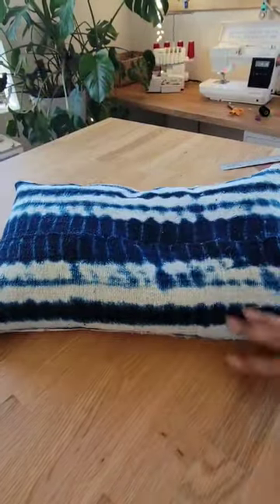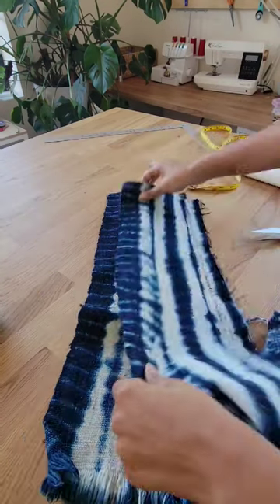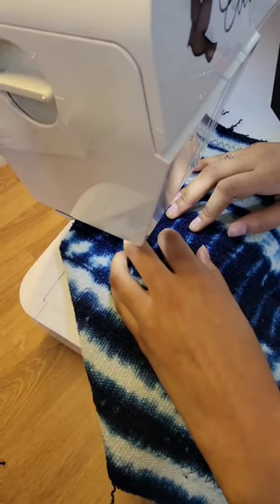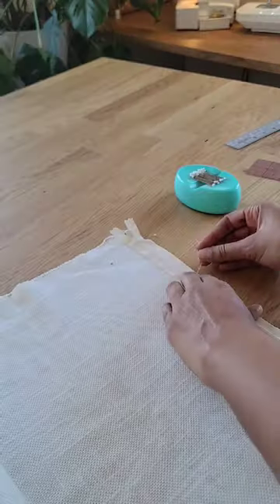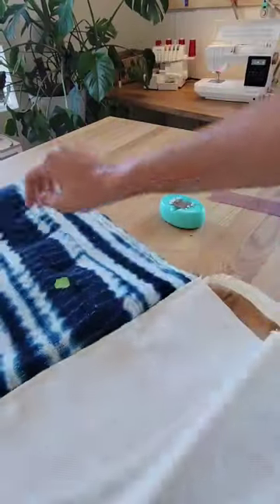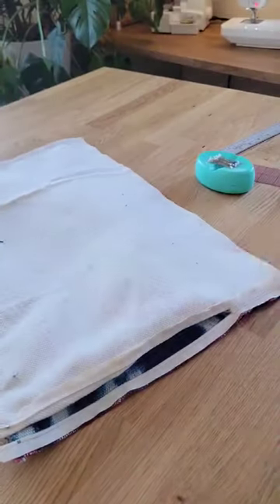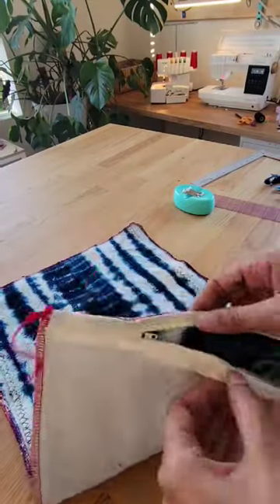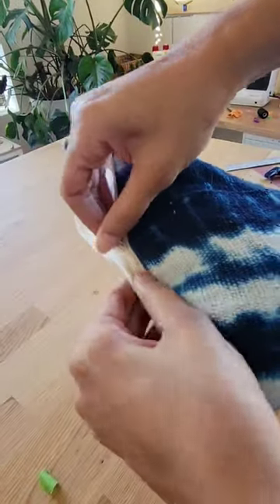Mudcloth Pillow Sew Along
$60+ pillow cover but FREE.99 from my stash! I gifted my sister a set of mudcloth pillows when I first learned to sew, and she still has them on her couch. That's right, these under 30-minute pillows get more love than creations I stressed over for weeks! 😅
If you're brand new to sewing, put these on your list of projects! I teach all of the skills you'll need for this zippered pillow cover in my first Skillshare class. Sign up and you'll get one month free to start your sewing journey 😁
Hi, I'm Robyn Andrea! I’m a sewist and founder of Styles InSeams, a fit-obsessed sewing blog and sewing pattern business. I started sewing 6 years ago after decades of struggling to find clothes that fit my 6’2” body, my budget, and my bold, cheerful style. Now, I am proud to say that I have not bought clothes since 2018! Follow me for sewing and fashion inspiration to create outfits that show the world how fabulous you are.